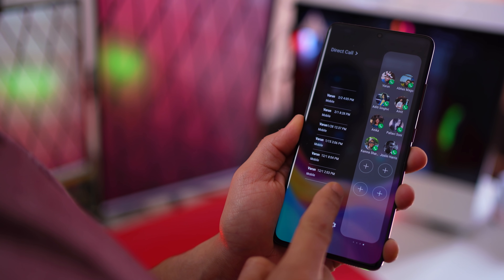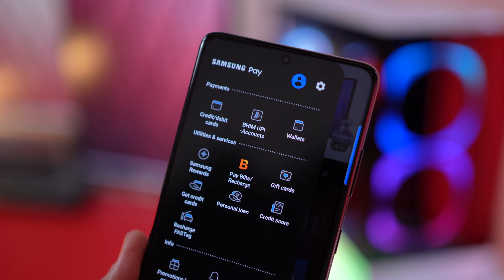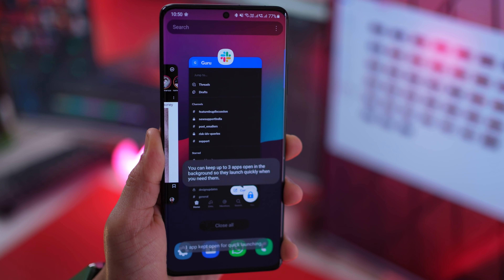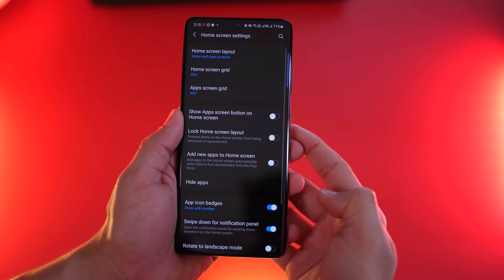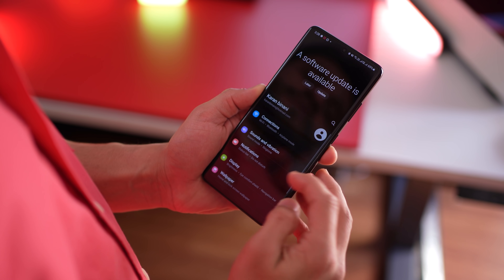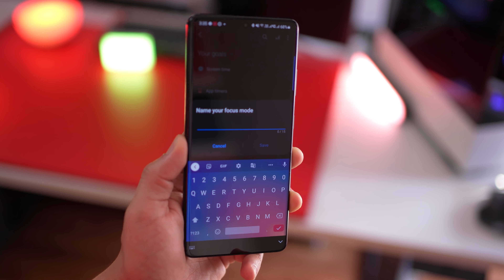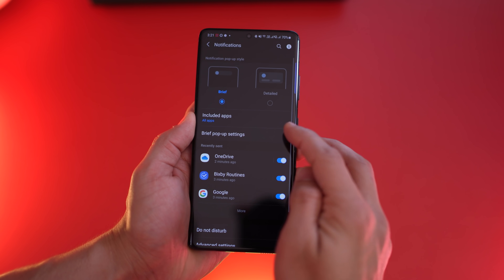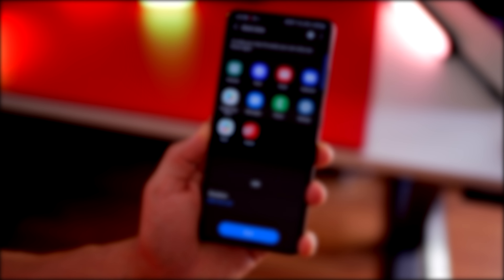10 Things You MUST Set Up on Galaxy S21 (& S21 Ultra)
Got your new GalaxyS21 or GalaxyS21 Ultra? Let's get you setup quickly to make the most of your new smartphone.

These set up changes will help you be more productive and faster with your phone.

Setup your Edge Panels:
Edge panels are the quickest way to do things you repeat often your phone. Depending on what you do, you could search for edge panels in the Galaxy Store and install them or use any of the pre-installed edge panels.

Setup Samsung Pay:
Samsung Pay can be used to make contactless payments using your credit card without actually ever carrying them physically. It only works with your biometrics, so its super safe and secure. With a simple tap, you can securely make transactions. You can even connect with your bank accounts, transfer money and make payments for regular billers such as utilities.

Setup Auto Call Recording
Depending on your region, your S21 phone migh allow you to record phone calls. However, you will need to set it up. So go into your phone dialer, then tap on the menu on the top right corner and go into settings. Then tap on 'Call record settings' and then turn on Auto -record calls. With this, you will be able to set whether you want to record calls from all numbers, specific phone numbers or just known phone numbers.
You can aaccess a list of all your recorded calls for playback or sharing with others.

Launch Apps Faster
If there are certain apps that you want to dedicatewdly allocate some part of your memory for launching them fast, you can do that.

Setup Always on Display to Show Always

Always on display, by default, is set to only appear for 10 seconds when you tap on it. However, I always set it to 'Show Always' so that I don't even need to tap on my phone's screen to make it visible. I want to be able to look at the date, time and the notifications that I have pending on my phone by glacing at any moment without having to touch it.

Clean up your App Drawer
Keeping your app drawer tidy and organized is important to ensure you find your apps quickly. Hiding apps that you don't need or don't use often, would be a stupidly simply technique to achieve a clean app drawer.

Secure Folder
You will need to activate and setup Secure folder before you can even see it and use it.

Focus Mode
Focus mode is like DND but in a context of something. Set up numerous Focus modes depending on what you're doing so you have access to the right apps at the right time and are not disturbed or troubled by notifications from apps that don't matter at that moment.

Notification Management

Notifications are an extremely important aspect of using your phone and it also can greatly impact your focus and attention. Managing it well, is key, to ensure that you are able to effectively use your phone without wasting too much time or getting too troubled.

Edge Lighting
Use edge lighting effects to get beautiful notifiations that light up your display.